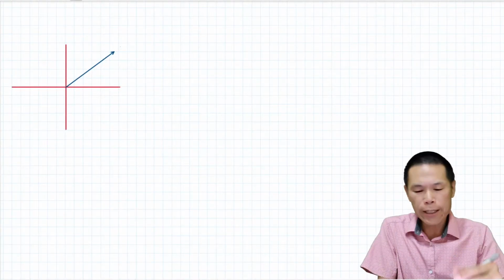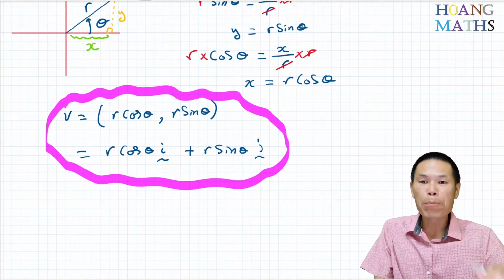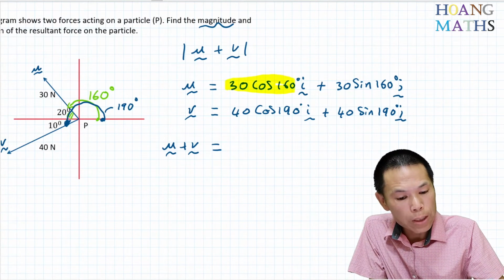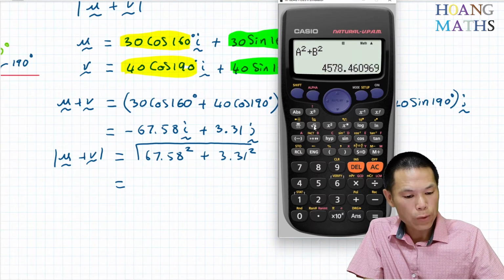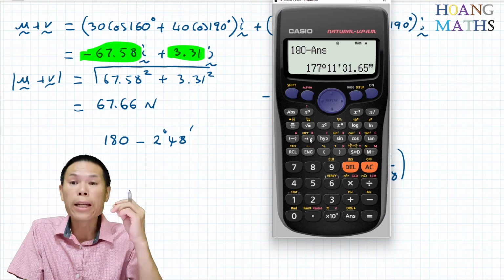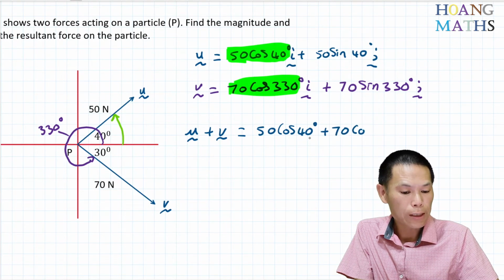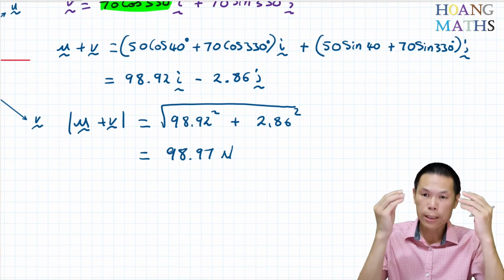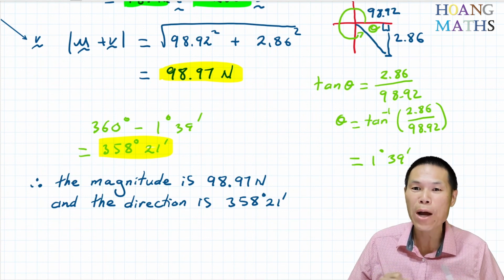Calculating the Resultant Vector of a Vector: Part 1